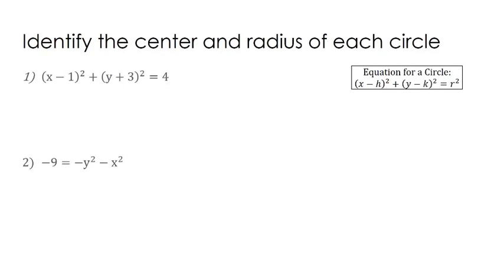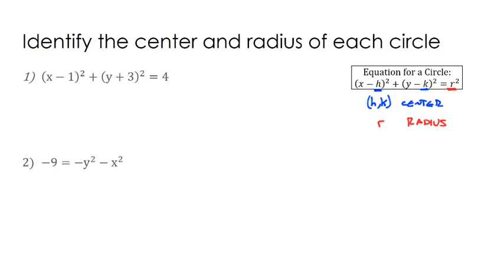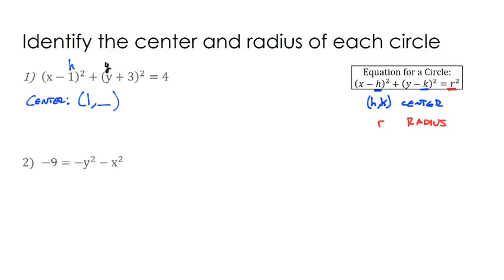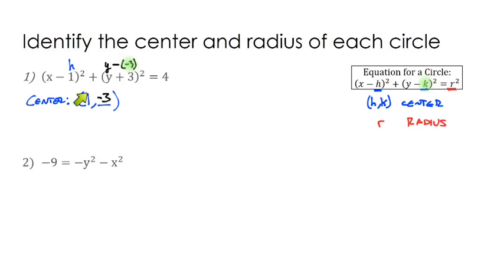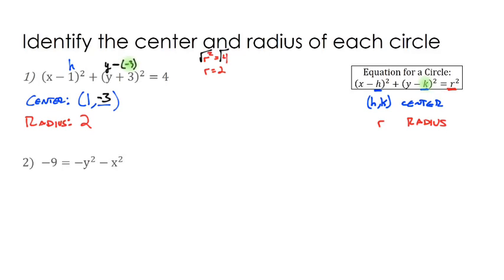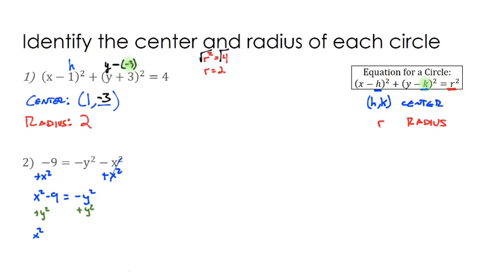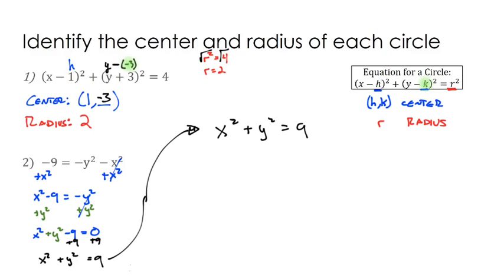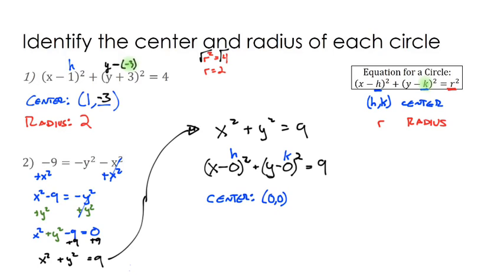Find center and radius of a circle given equation.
In this video, we will use the equation of a circle to find the center and radius.